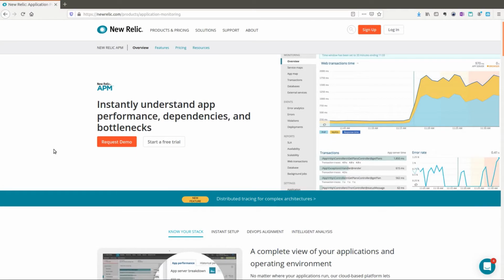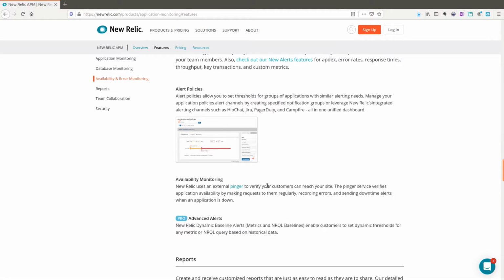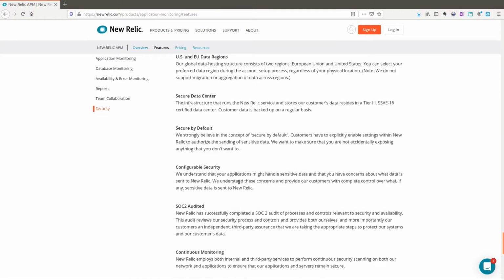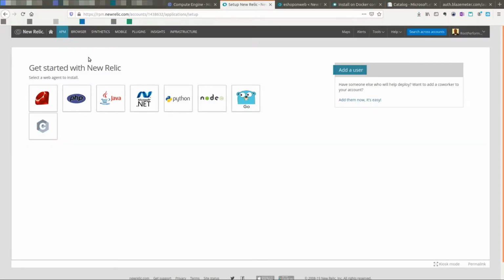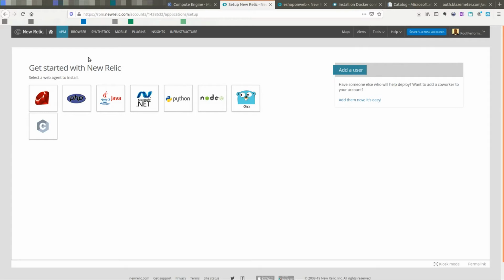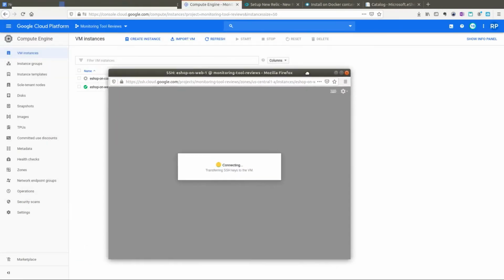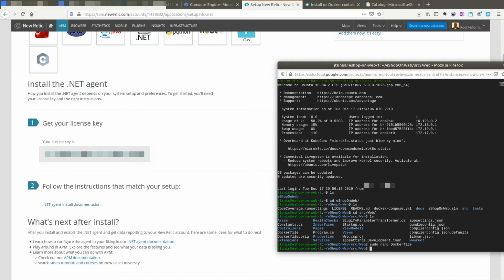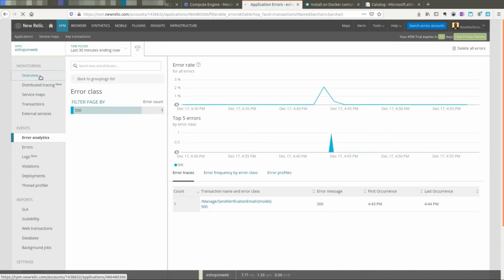New Relic APM | Review and Thoughts of Installation Process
In this video, I review the New Relic APM installation process and let you know my thoughts from a performance engineer's perspective.